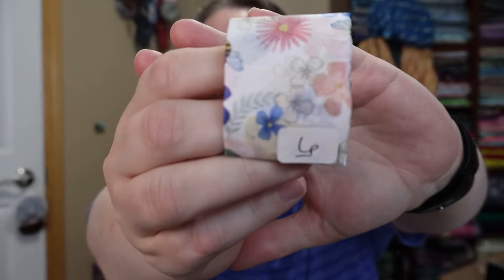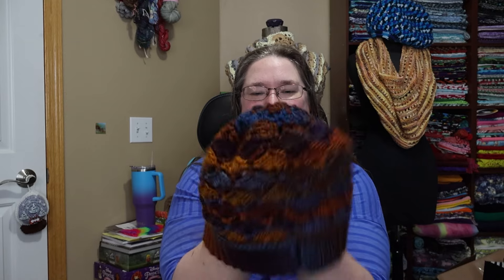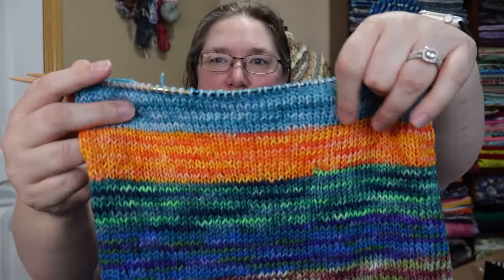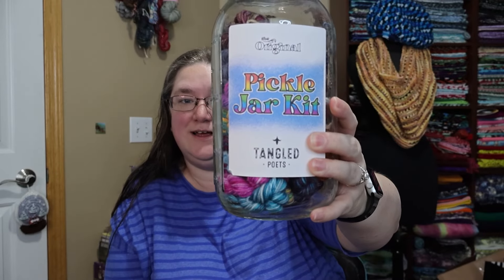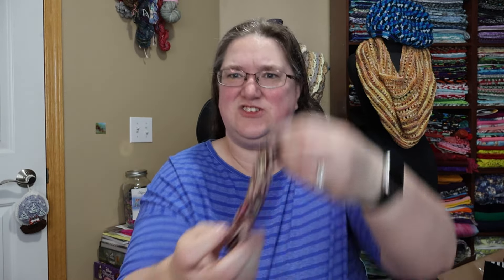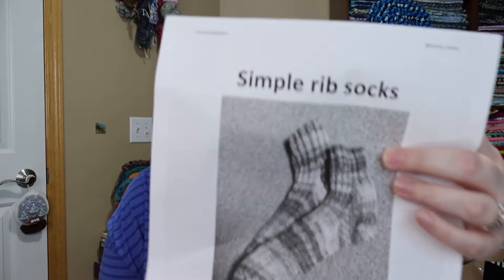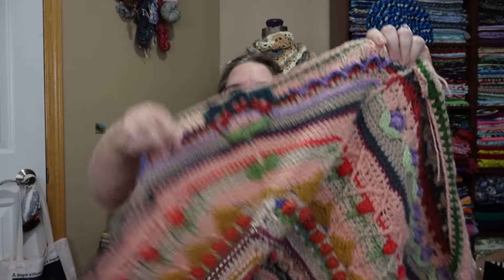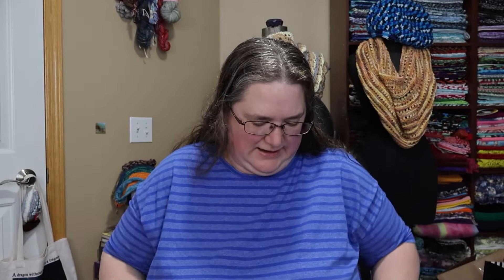Weekly Round Up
Hello!  Today we will look at some works in progress and finished objects!  I finished a hat this week!

In progress, I’m still working on my son’s Fire Sweater.  And don’t forget the Twists and Turns MKAL with Stephen West and Sophie’s Universe.  I also worked on the Lamina Wrap with my Paw Ply Yarn Co advent calendar.   Don't forget Geogradient and my sock adventure!  The pickle jar cowl too!

The stitch marker of the day is from @Elliesyarnycraftsandmore

Patterns/Tutorials:

Addi book